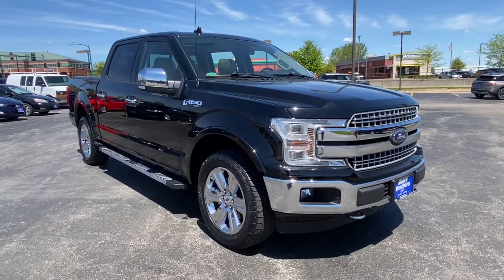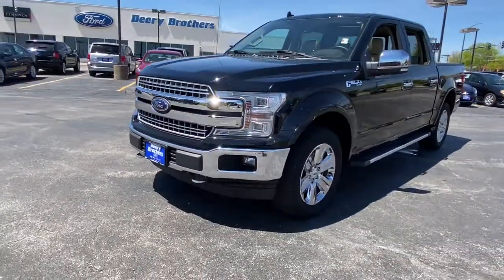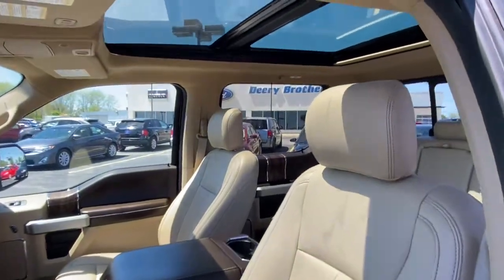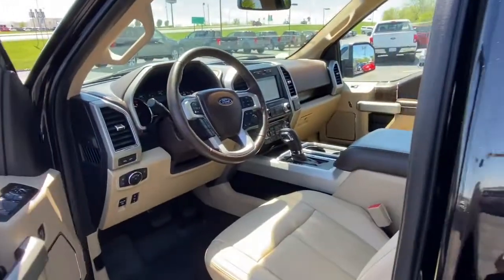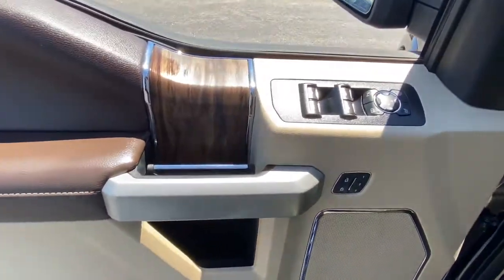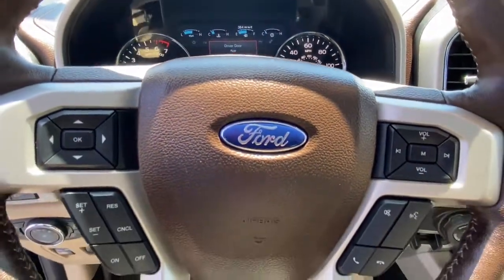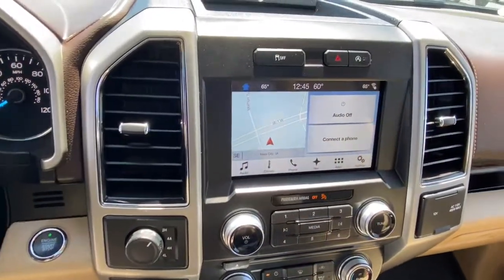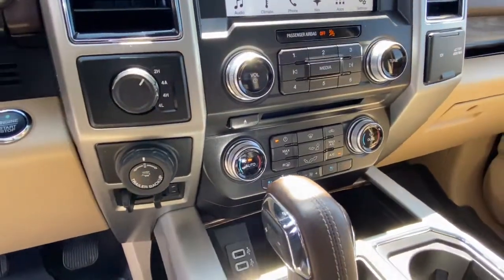2018 Ford F-150 Iowa City, Cedar Rapids, North Liberty, Waterloo, Coralville, IA P10639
Ruby Red Used 2018 Ford F-150 available in Iowa City, Iowa at Deery Brothers Ford Lincoln. Servicing the Cedar Rapids, North Liberty, Waterloo, Coralville, IA area.

At Deery Brothers Were Here For You! HASSLE-FREE UPRONT PRICING with a friendly personalized no pressure purchase. And even better youll buy on your terms. 2020 Ford Presidents Award Winner. Voted 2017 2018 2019 BEST OF AREA NEW CAR 2020 BEST OF USED CAR Dealership.brbrAwards:br  * 2018 KBB.com 10 Most Awarded Brands   * 2018 KBB.com Brand Image Awards